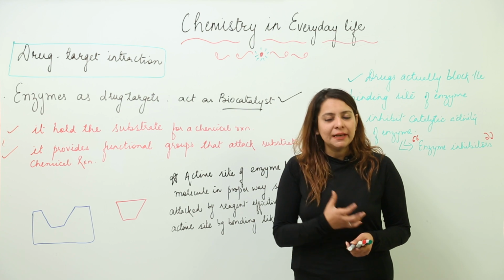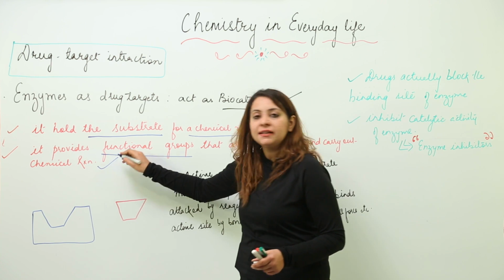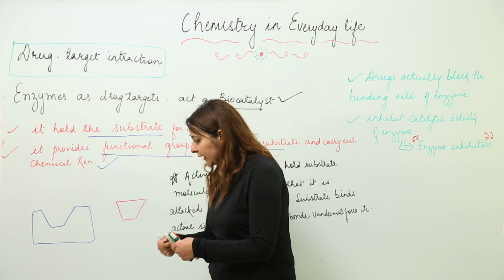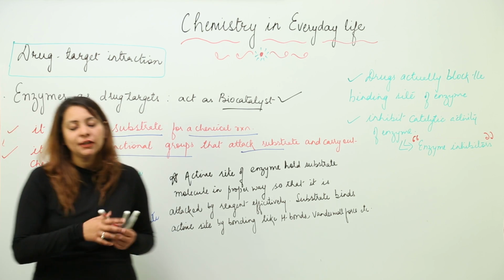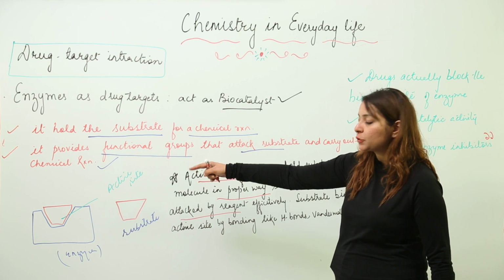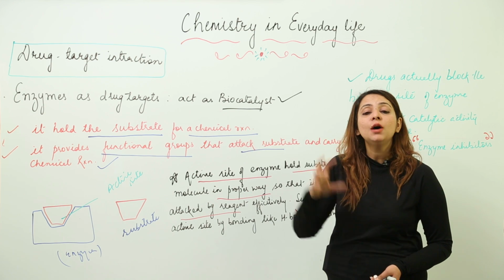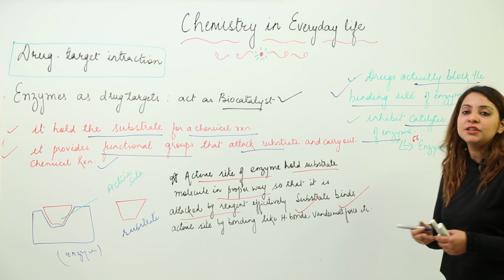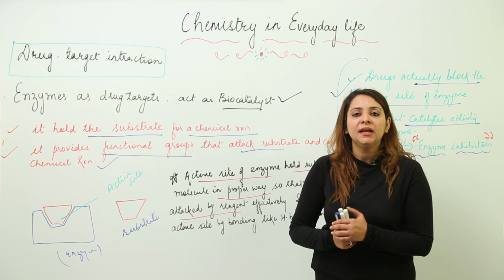ONLINE FREE CBSE CLASS 12 CHE l CHAPTER 16 Chemistry In Everyday Life drug target intraction l L237